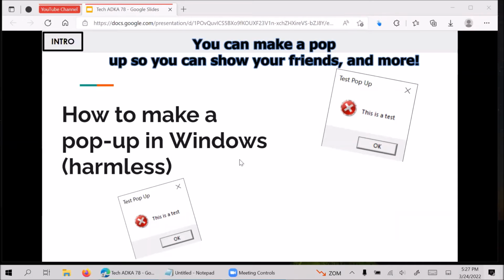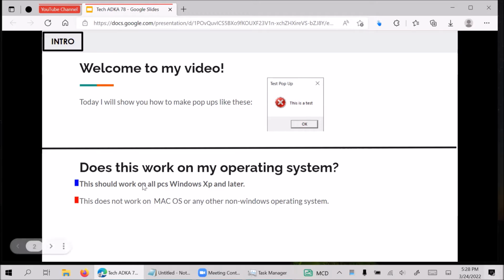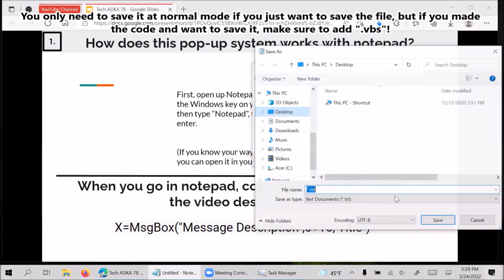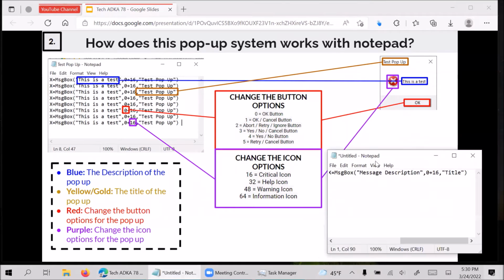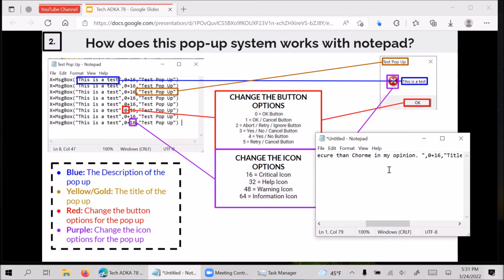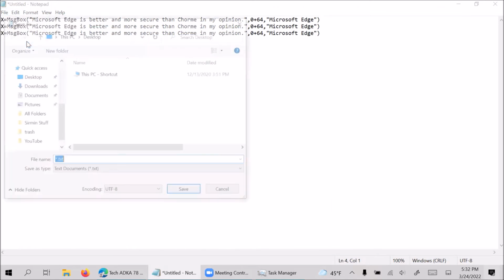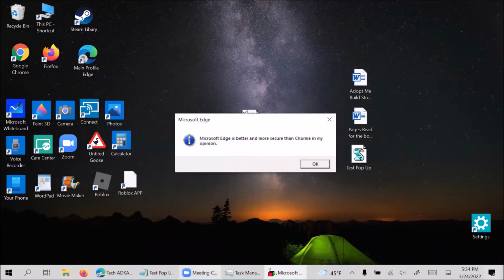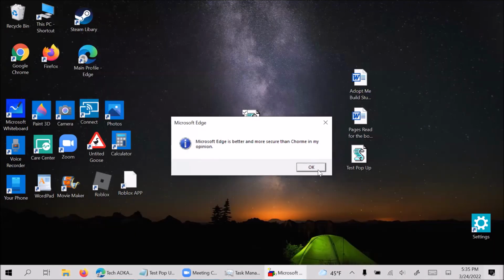How to make Pop Ups on Windows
Welcome to my video today! Today, I will show how to make pop-ups in Windows.
POP UP INFO:
Script Template (copy and paste):

X=MsgBox("Message Description",0+16,"Title")
Button Options:

0 = OK Button,
1 = OK / Cancel Button
2 = Abort / Retry / Ignore Button
3 = Yes / No / Cancel Button
4 = Yes / No Button
5 = Retry / Cancel Button
Icon & Sound Type options:

16 = Critical Icon
32 = Help Icon
48 = Warning Icon
64 = Information Icon
Make sure to put ".vbs" in the name of the file if you want the pop-up to really happen!